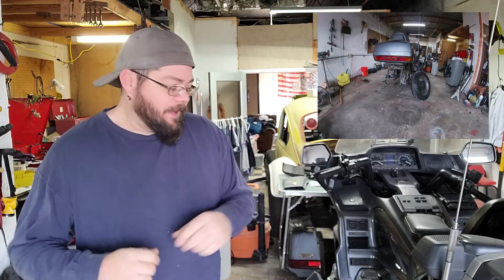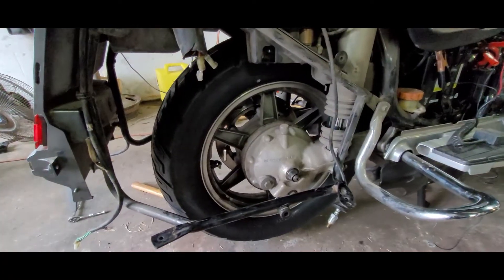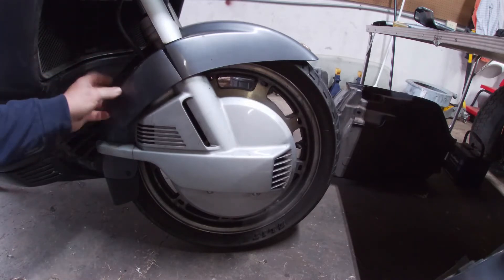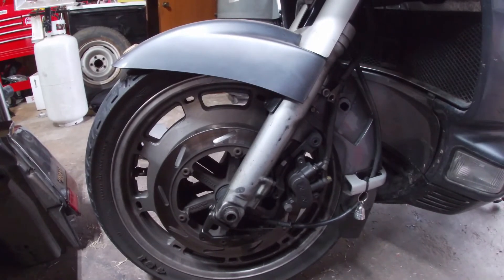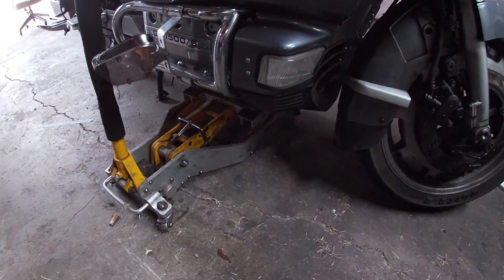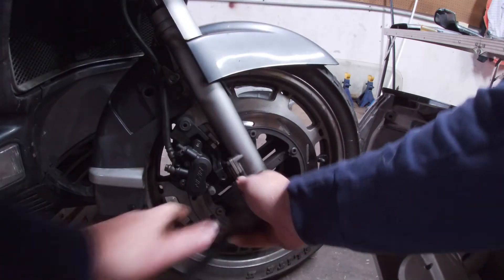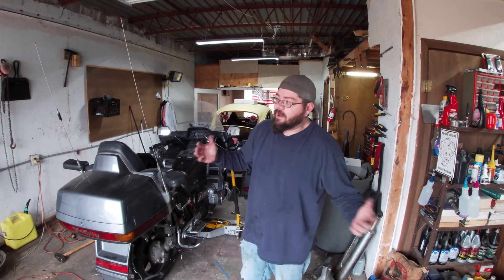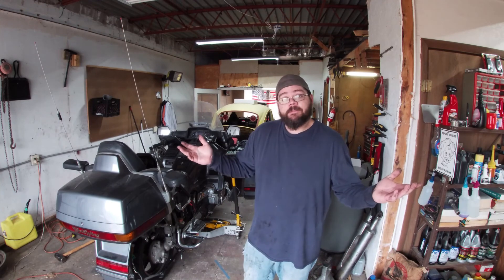1988 Honda Goldwing 1500 front tire removal